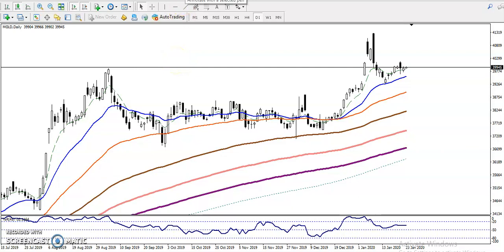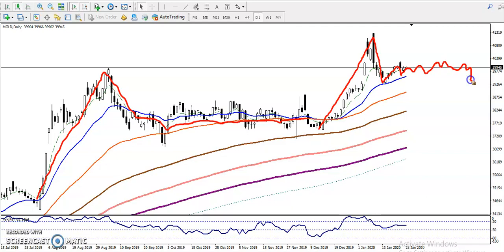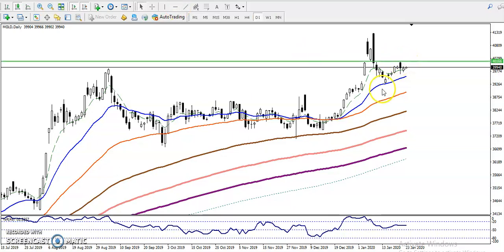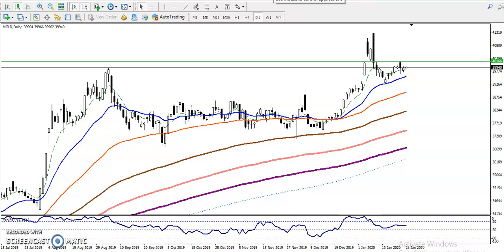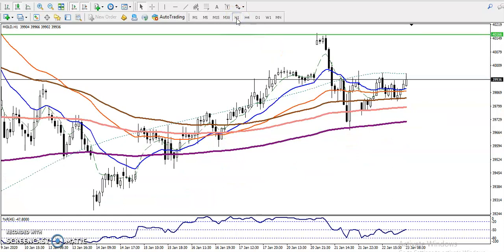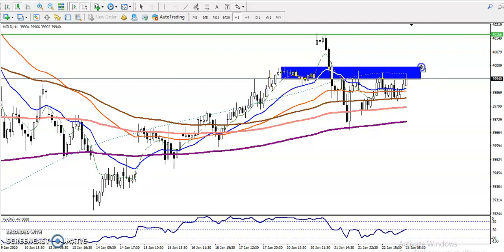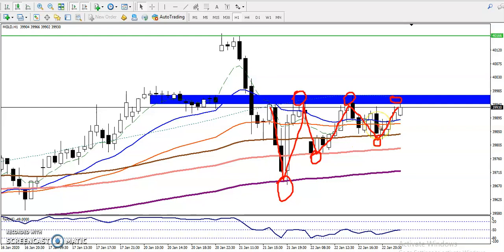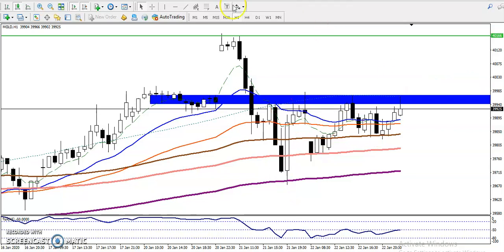Gold Analysis | Alice Blue | Market Talk